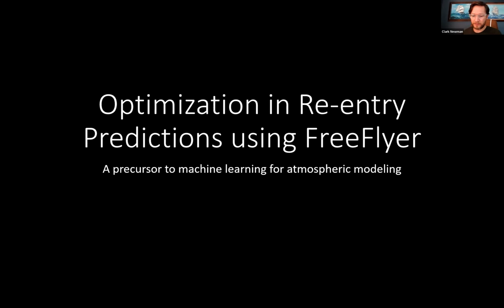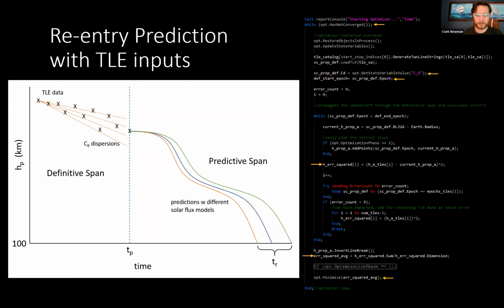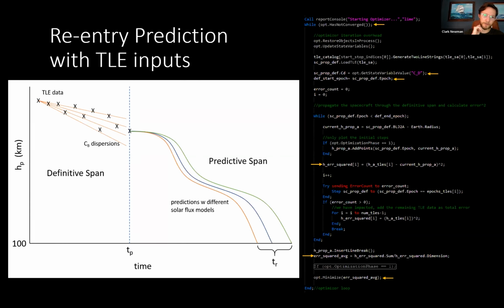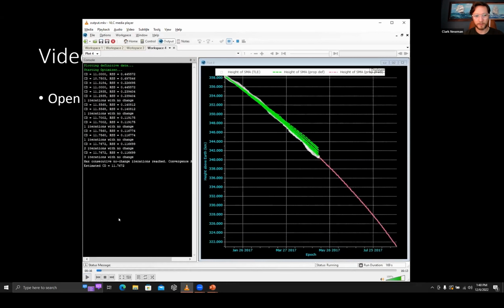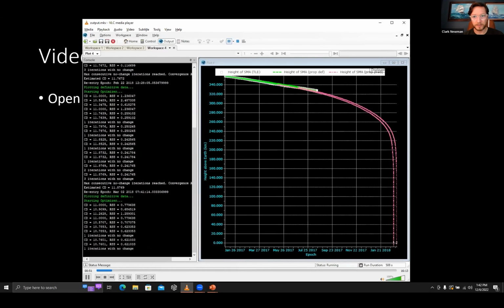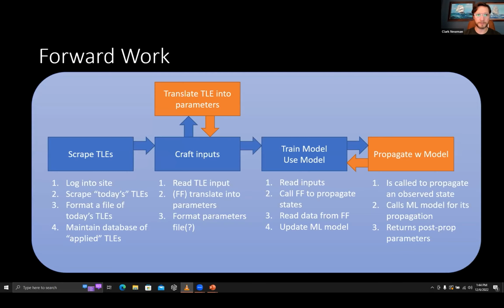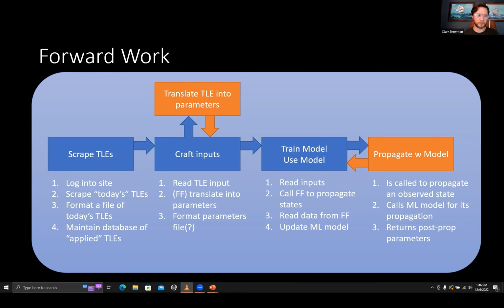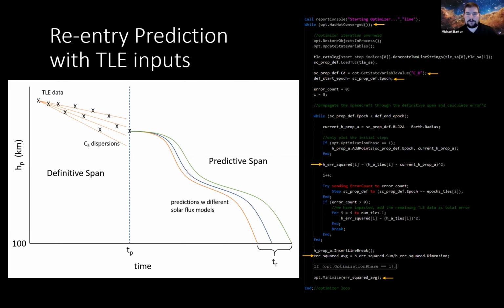FreeFlyerExpo Winter 2022: Optimization in Re-entry Predictions using FreeFlyer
Clark Newman of the Gateway Mission Design team talks through the process of developing a predictive mode for atmospheric re-entry using FreeFlyer's built-in optimization capability. Future work for this model will be to leverage AI/ML technology to have more accurate predictions.